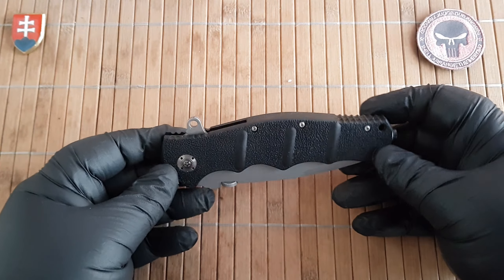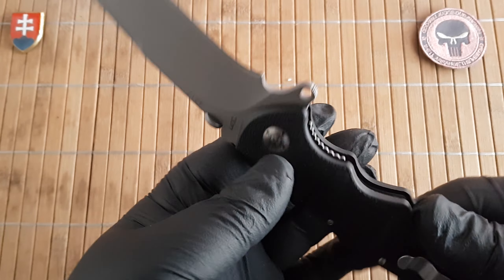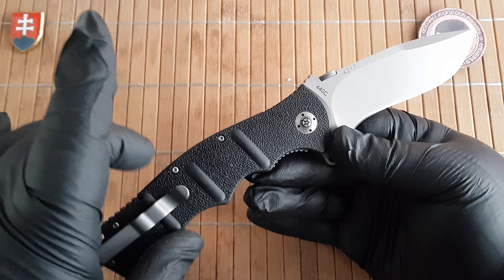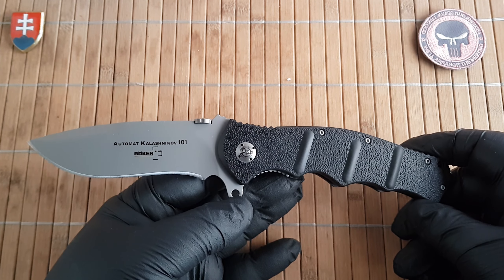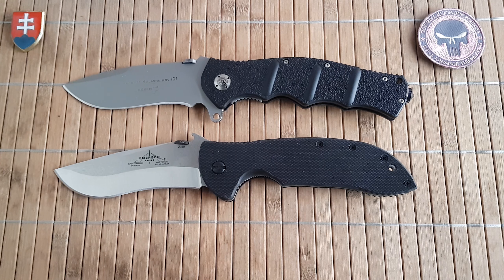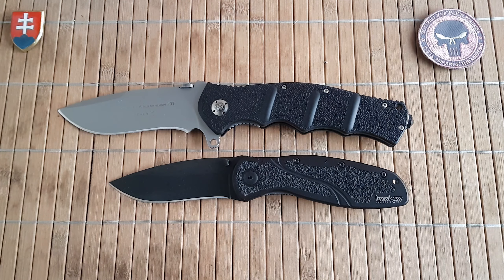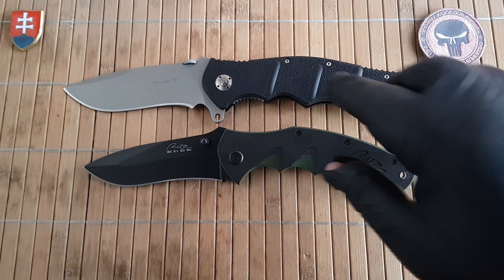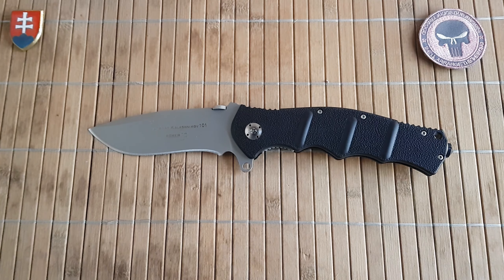Böker Plus AK-101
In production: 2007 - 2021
Model: Automat Kalashnikov 101
Model: 01KAL101
Designed by: Ditmar Pohl
Blade Material: 440C
Blade Style: Drop Point
Blade Grind: Hollow
Finish: Bead blasted
Edge Type: Plain
Overall Length: 9.8" / 25 cm
Blade Length: 4" / 10.3 cm
Blade Width: 1.4'' / 3.7 cm
Blade Thickness: 0.12" / 3.1 mm
Handle Length: 5.6" / 14.2 cm
Handle Thickness: 0.6" / 1.6 cm
Handle Material: Zytel
Color: Black
Liners:  Nested Stainless steel
Weight: 7.1oz / 207.3g
Opener: Thumb Disc, Flipper
Lock Type: Liner Lock
Price: 153.95 EUR
DISCONTINUED